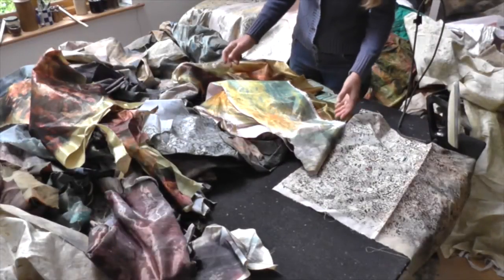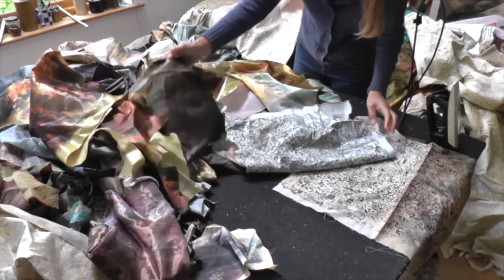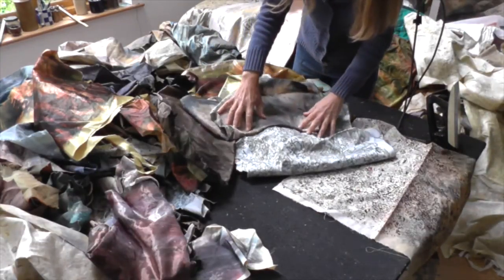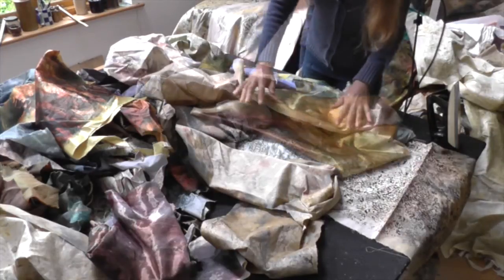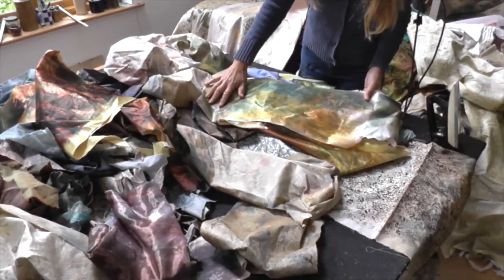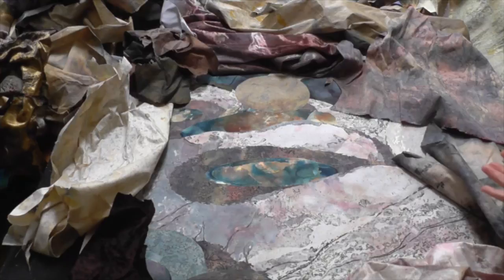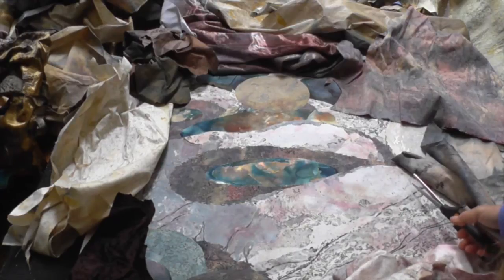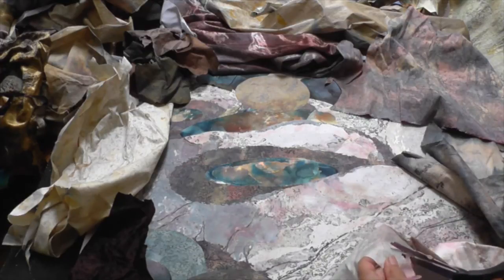Curving Forms - Amanda Richardson Artist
Porthnanven in the far west of Cornwall has undulating granite bedrock reaching out into the Atlantic Ocean.  There are also rounded boulders that have worn round rock-pools in the bedrock.  I describe these forms in my textile collages using hand-dyed silks and satins.